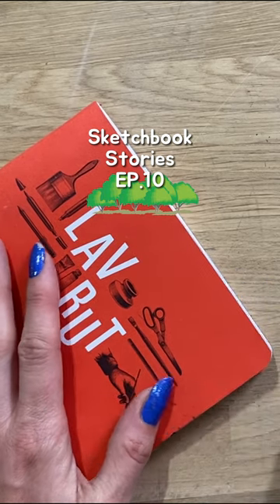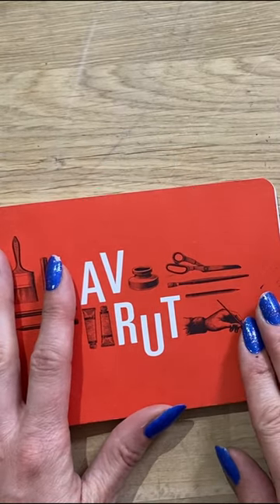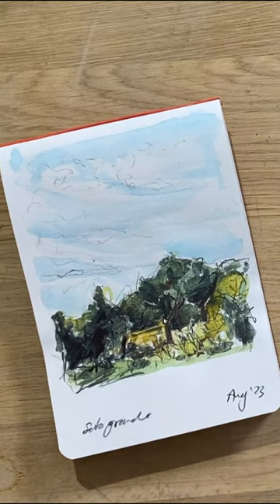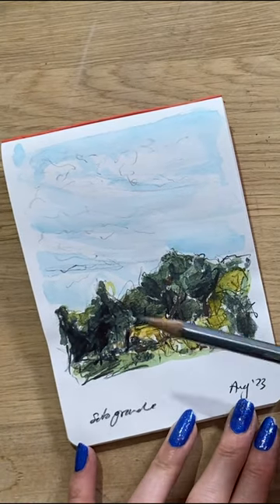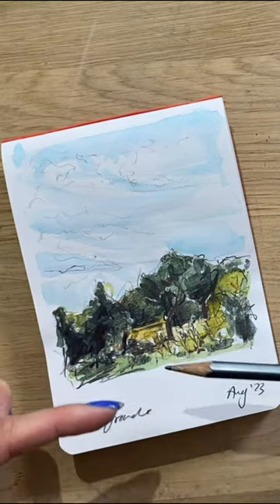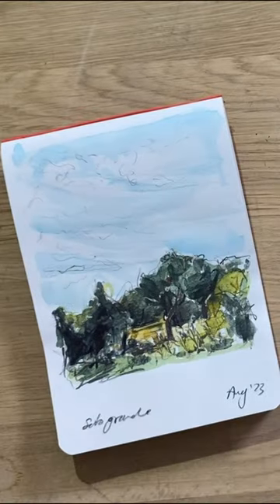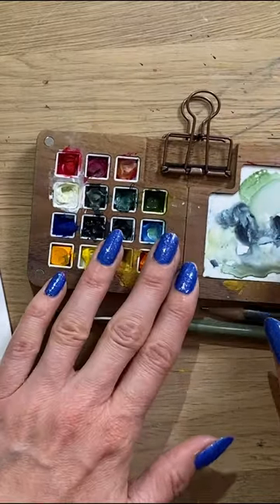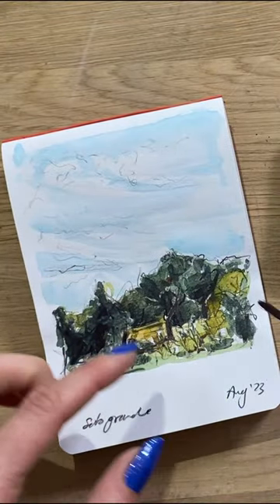Sketches From Spain 🌿 Sketchbook Stories EP.10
In this series I will open up the pages of my personal sketchbooks and tell you the stories behind the sketches. You will find out how the sketches are created and discover some handy tips for your own sketchbooks along the way!

This sketchbook page shows a landscape sketch done in pencil and watercolour whilst travelling in Spain in a small A6 portable sketchbook. As well as explaining where this was created, I also explain the materials used and some tips for things to take when sketching out and about.

Edited by  @egxarts